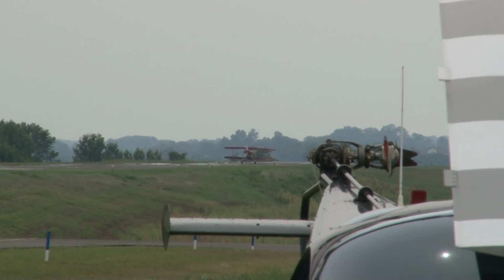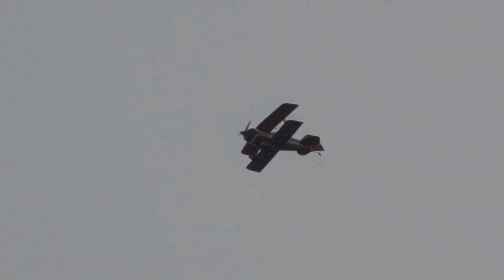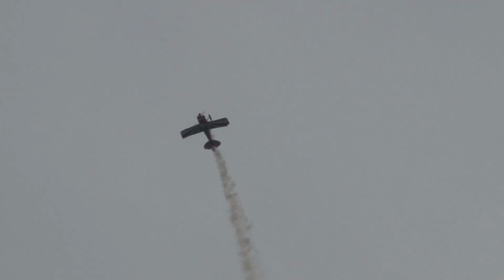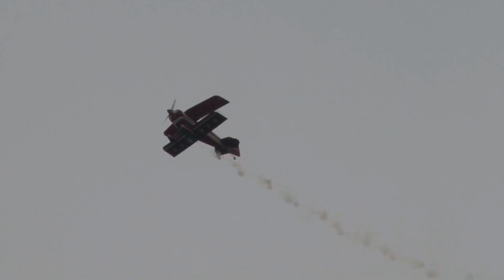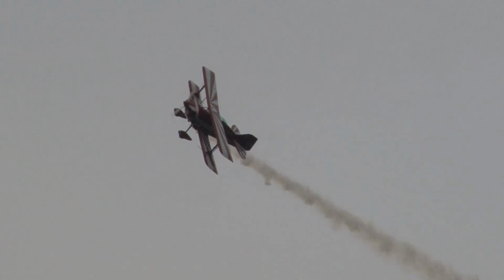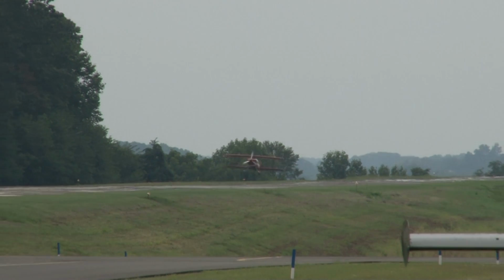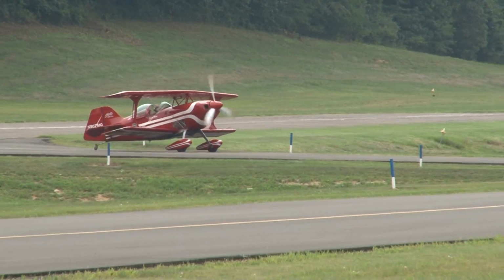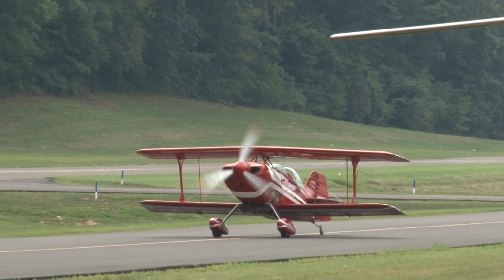2012 New Garden Airshow - Jason Flood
Jason Flood
Pitts S1S

2012 New Garden Airshow
New Garden Flying Field
Toughkenamon, Pennsylvania

Jason Flood takes to the skies over the New Garden Flying Field to fly his aerobatic performance during the Saturday show.  Jason's routine is definitely one you'd want to see.  Wish it wasn't under overcast skies...